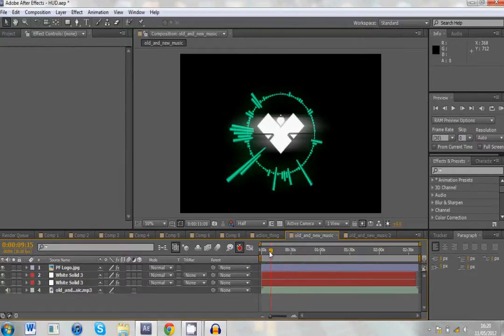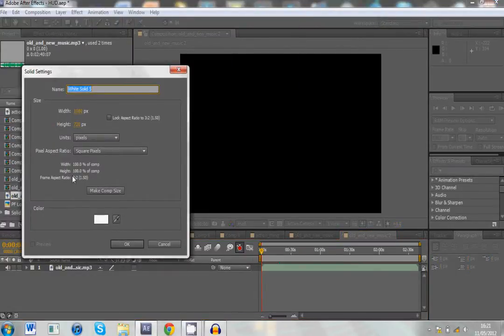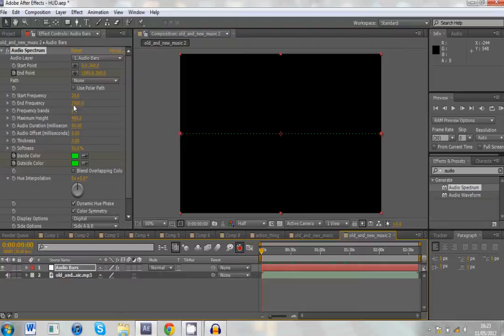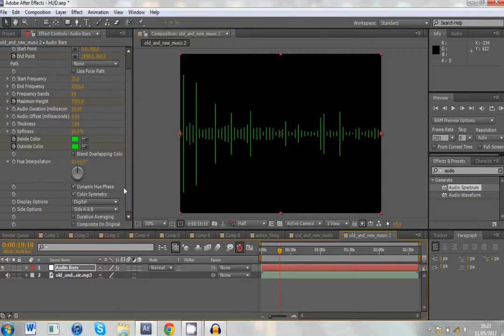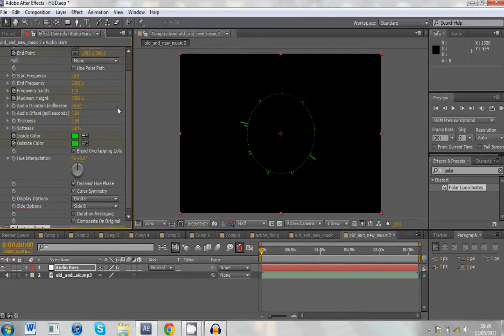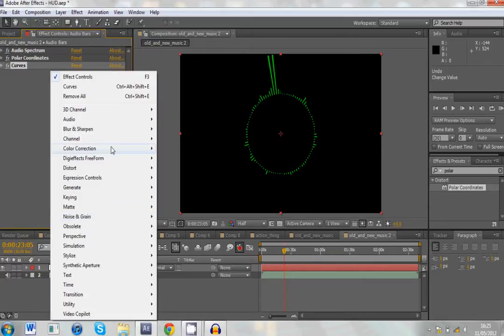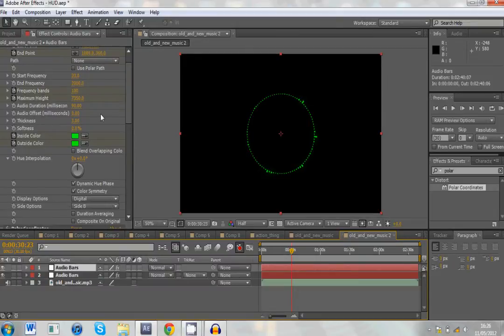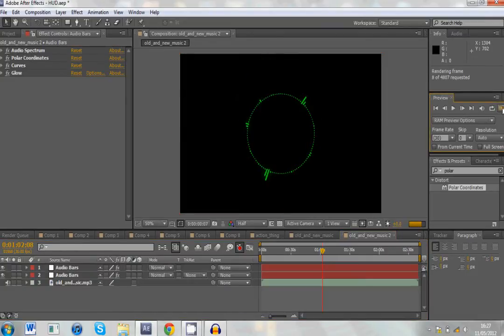Audio Synced Bars Tutorial (Adobe After Effects)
A tutorial on how to create your own audio synced bars.